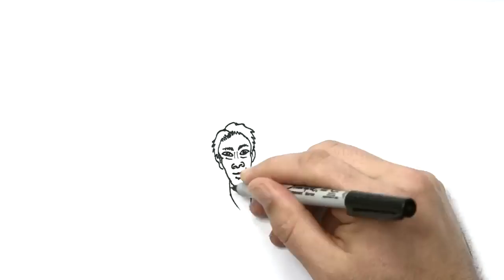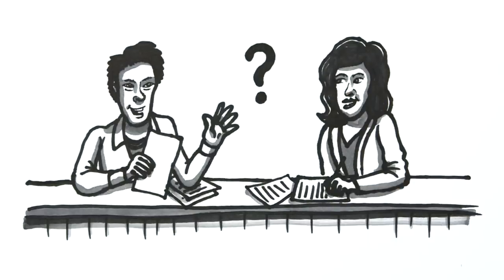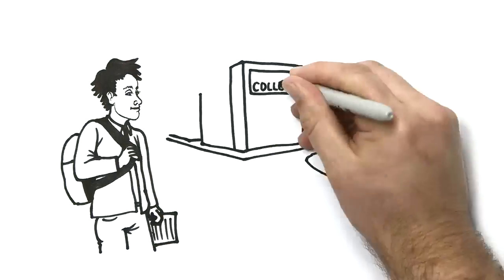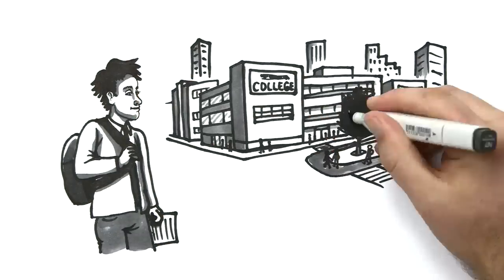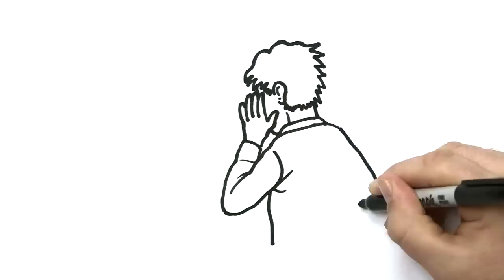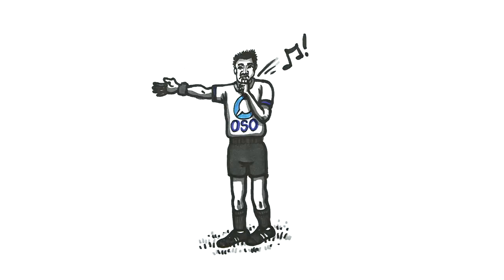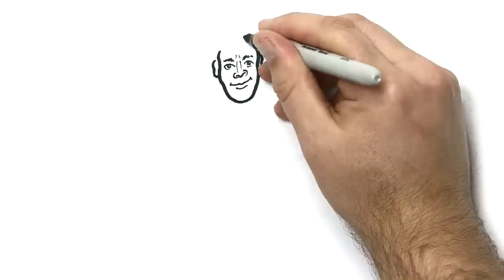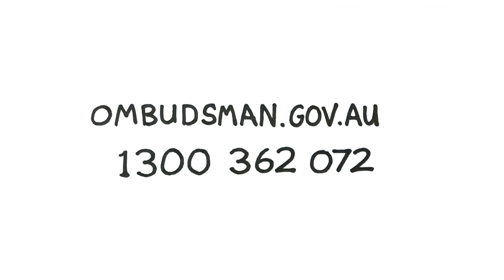Commonwealth Ombudsman - Overseas Students - English Version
How to make a complaint to the Commonwealth Ombudsman for Overseas Students attending education providers in Australia